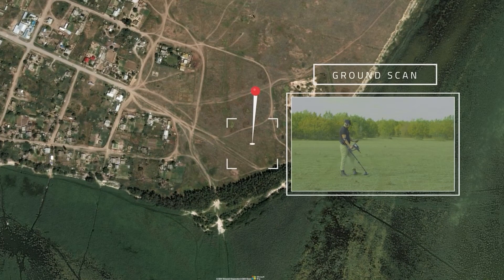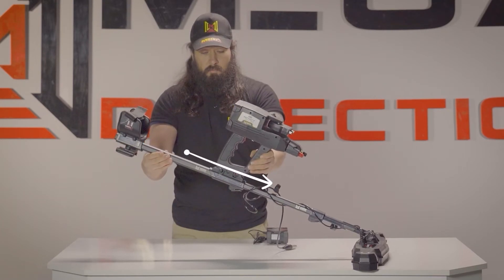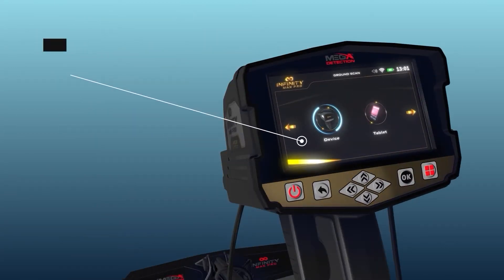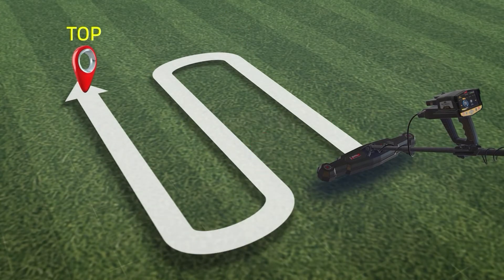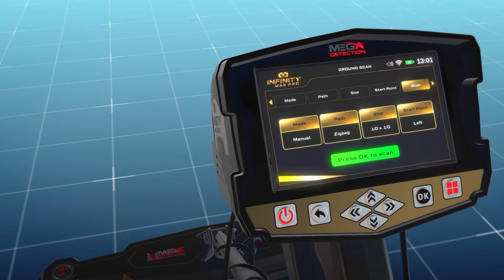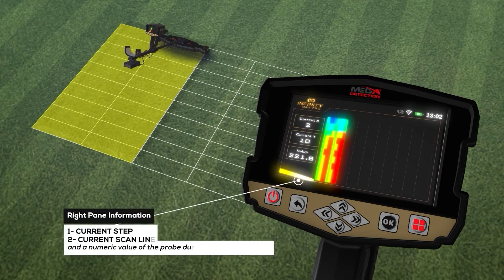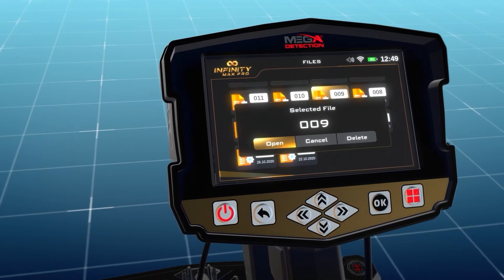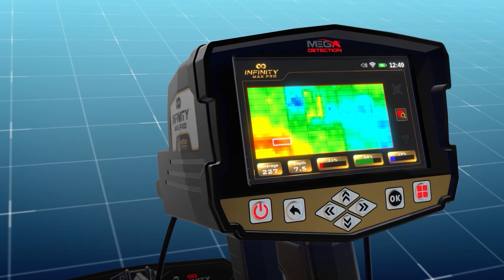Infinity Max Pro - Part 6 | Training Video - Ground Scan System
This video explain in details how to use Ground Scan search system.